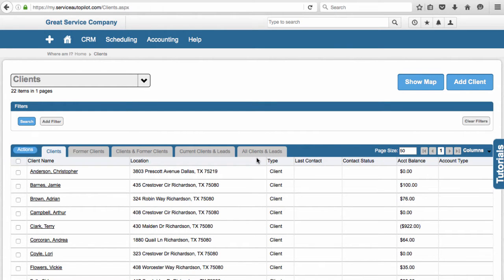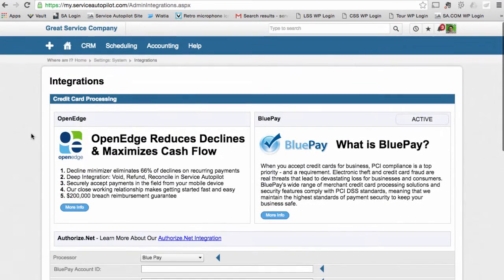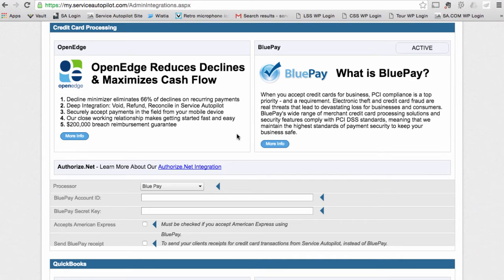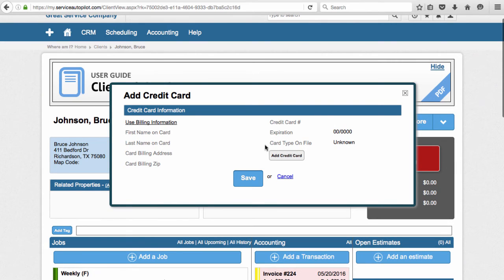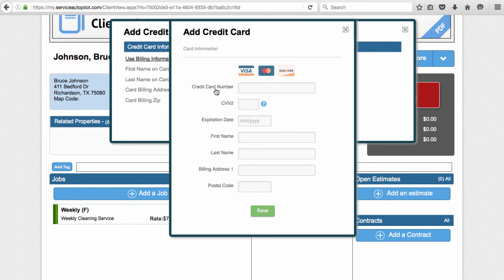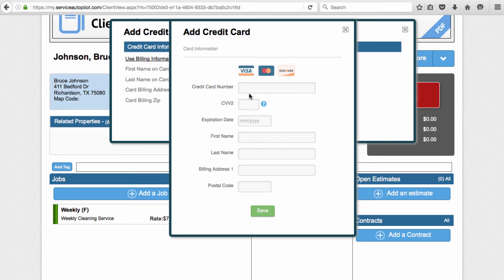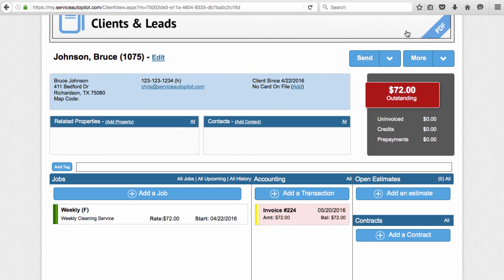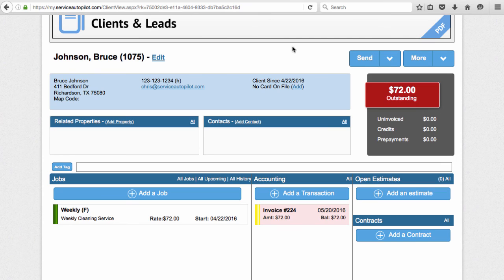How to Add a Credit Card in Service Autopilot | Credit Card Basics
- Credit Card Integration Basics in Service Autopilot

This Video covers:

- How to Add a Client's Credit Card in Service Autopilot
- How Credit Card Integration Works in Service Autopilot
- Credit Card Security, Ease of Use, and More!